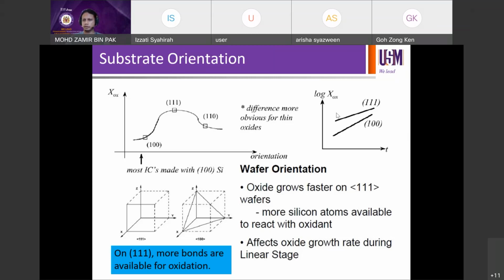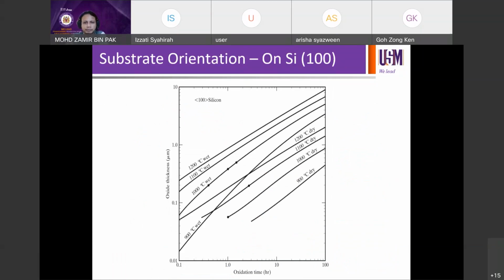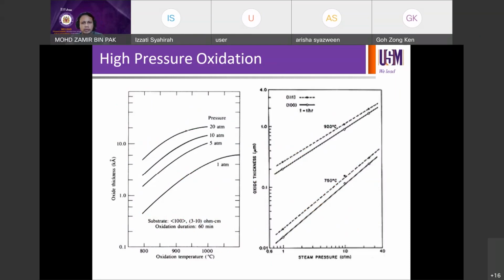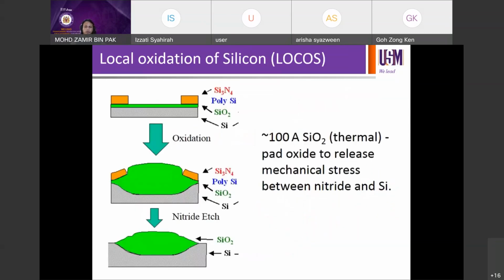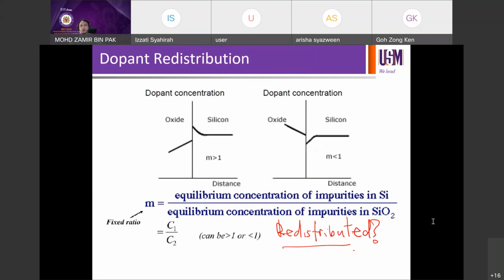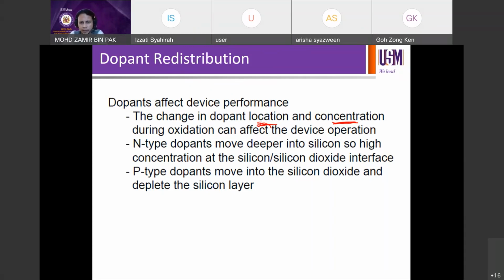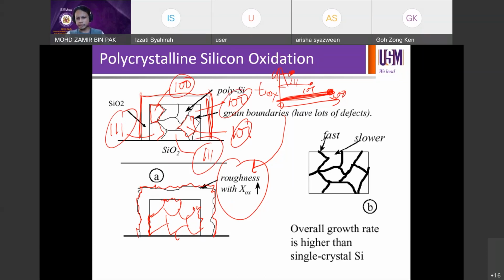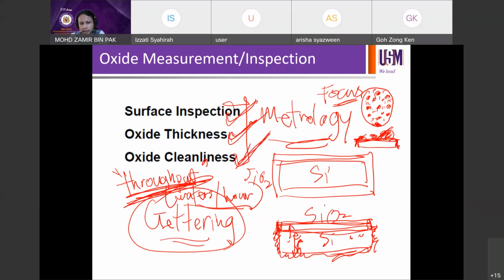ZAT487 231121 - Thermal Oxidation (Part 4)